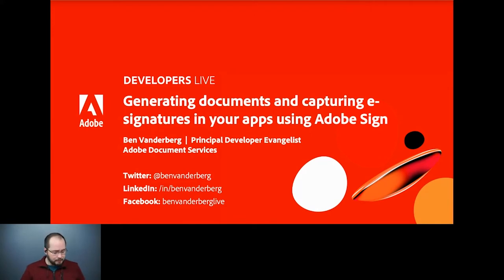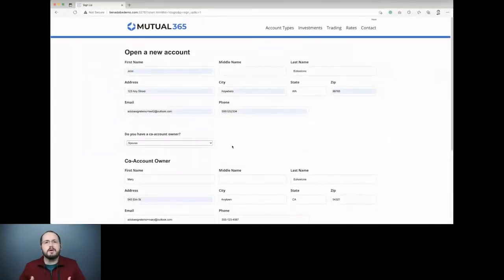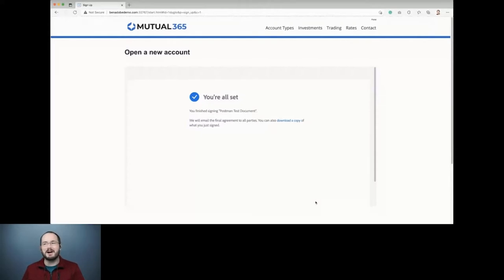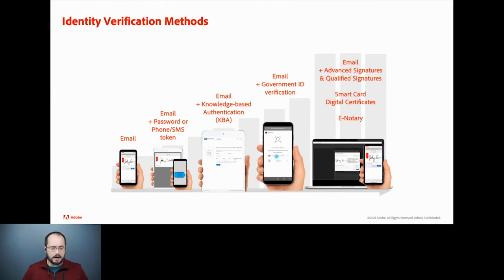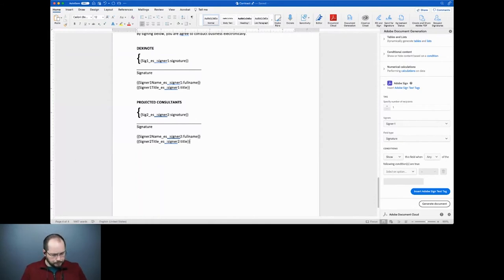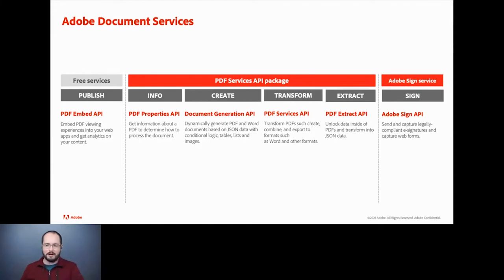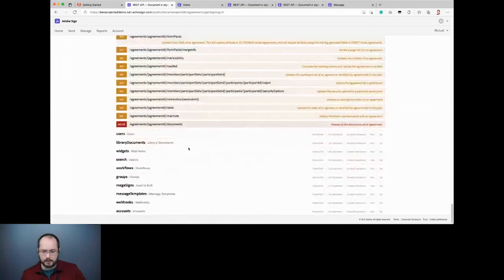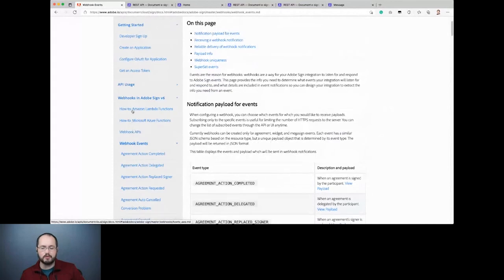Adobe Developers Live | Generating documents and capturing esignatures in your apps using Adobe Sign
Adobe Document Generation API is a powerful document creation service driven by Microsoft Word templates merged with your data. When combined with Adobe Sign API, developers have an easy way to generate dynamic documents ready to be processed through the Sign workflow.